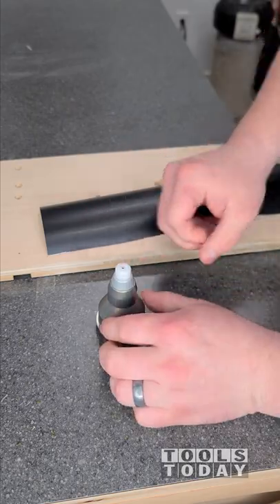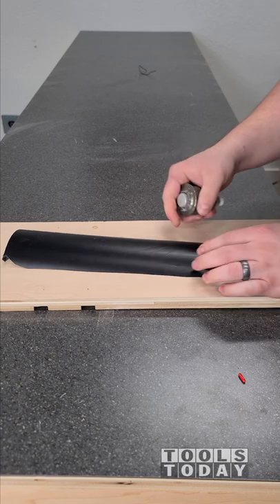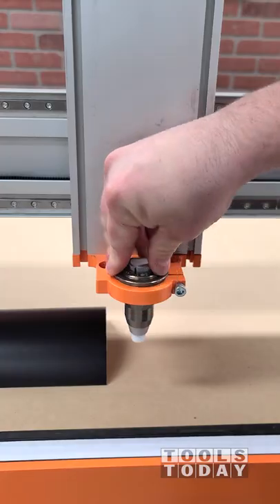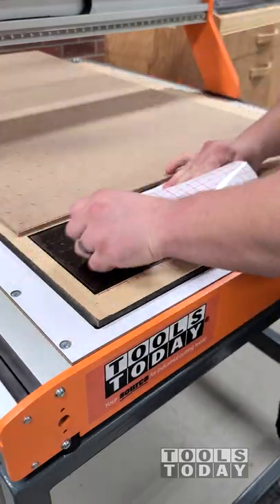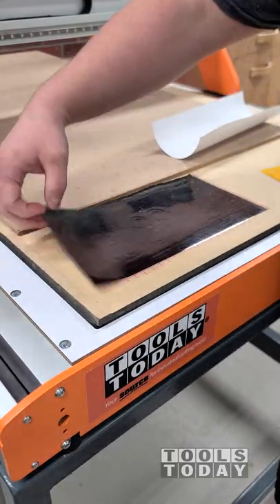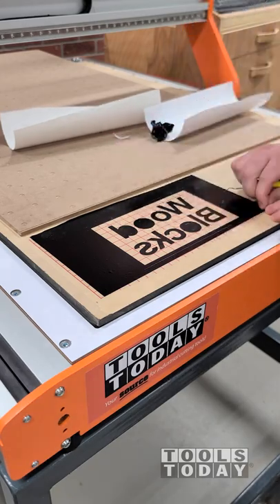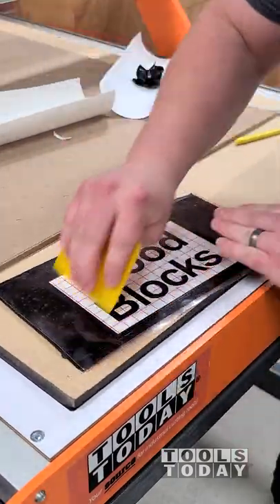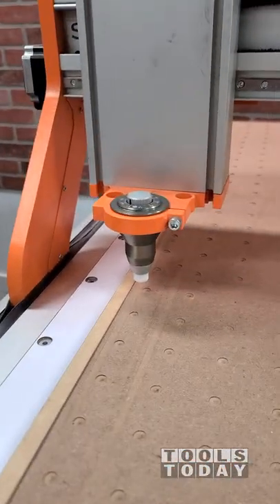Using Drag Knife on CNC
The vacuum table for the Stepcraft M.1000 CNC is amazing and the Stepcraft drag knife worked perfectly!